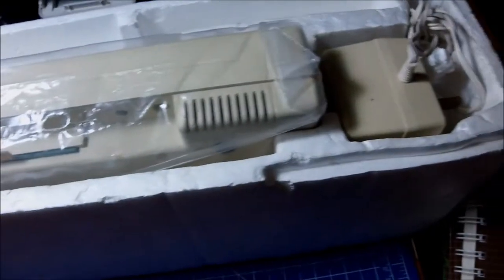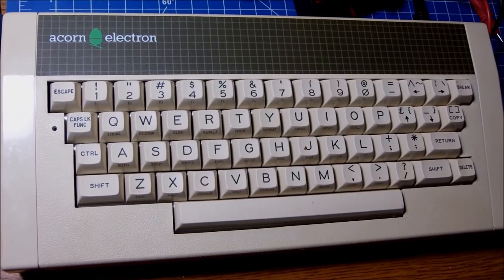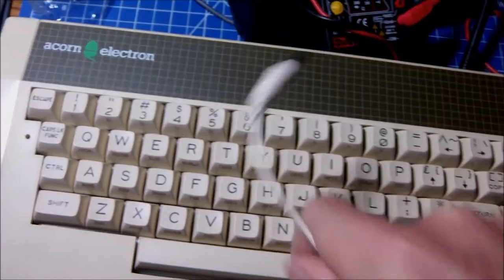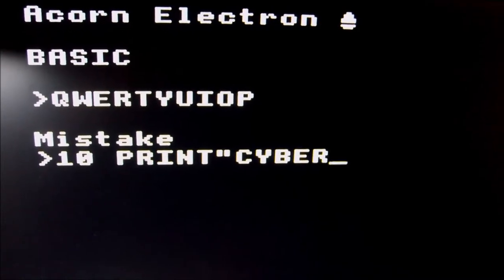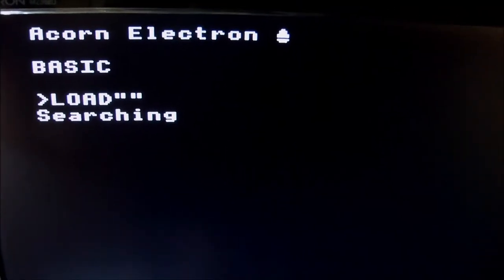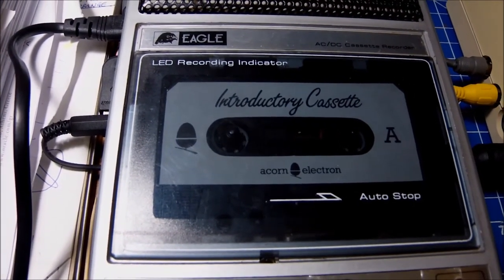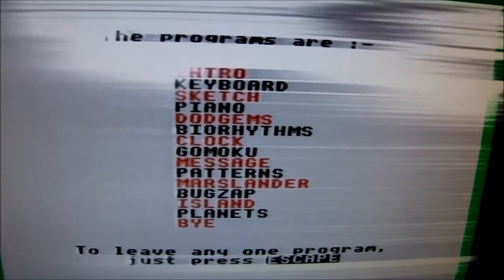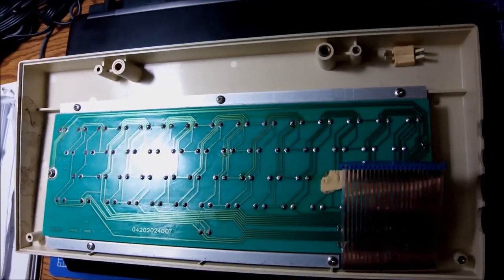Acorn Electron - 1983 - A so British and so 80's home computer.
MODEL   Electron
MANUFACTURER   Acorn Computers
TYPE   Home Computer
ORIGIN   United Kingdom
YEAR   August 1983
BUILT IN LANGUAGE   BBC Basic & 6502 assembler
KEYBOARD   QWERTY full-stroke keyboard, 56 keys
CPU   Synertek 6502A
SPEED   2 MHz
CO-PROCESSOR   Custom ULA
RAM   32 kb
ROM   32 kb
TEXT MODES   20 x 32, 40 x 25, 40 x 32, 80 x 25, 80 x 32
GRAPHIC MODES   160 x 256, 320 x 256, 640 x 256
COLORS   8 colors + 8 flashing versions of the same colors
SOUND   1 channel of sound, Built-in speaker
I/O PORTS   Expansion port, Tape-recorder connector (1200 baud), aerial TV connector (RF modulator), RGB video out
POWER SUPPLY   External PSU, 18v AC